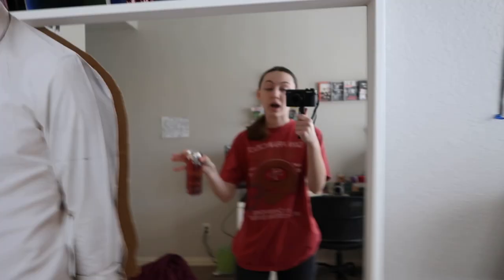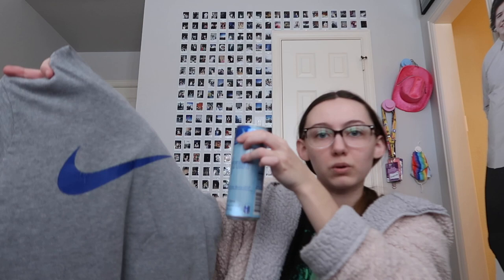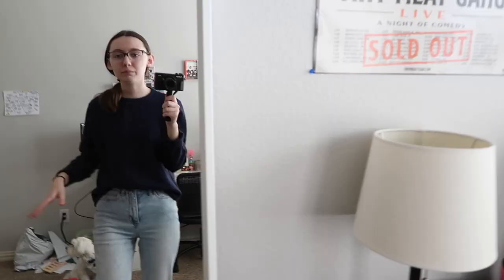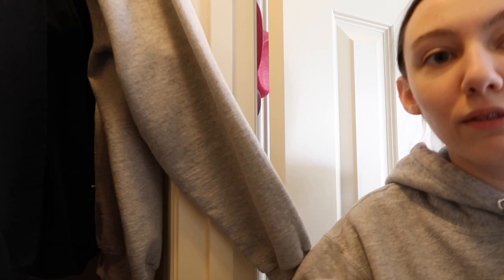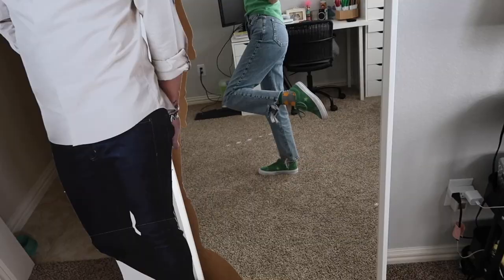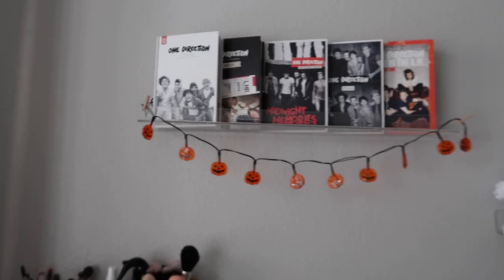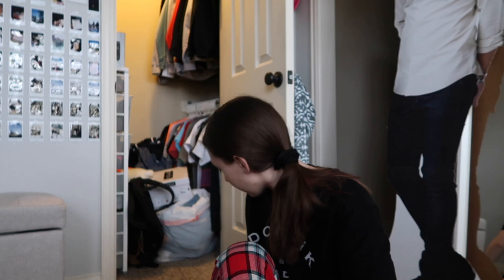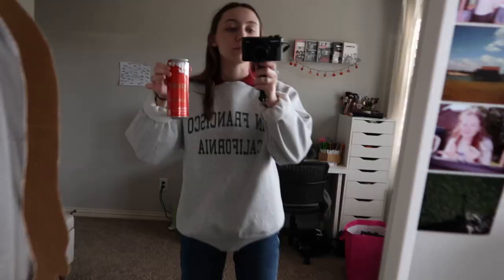RED BULL PICKS MY OUTFITS FOR A WEEK!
Since I've grown an addiction to red bull, I decided it was time to try out some new flavors and correspond them to my outfits!